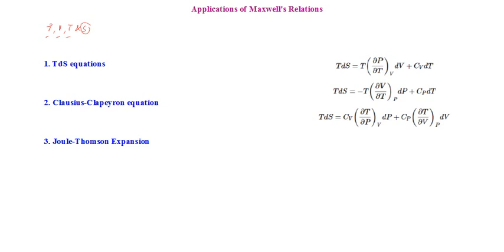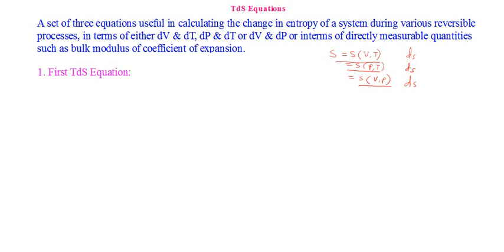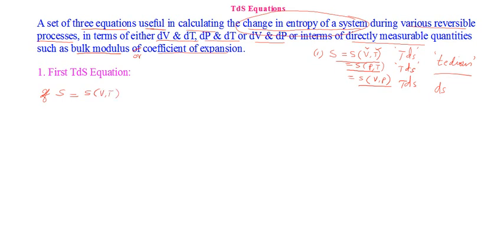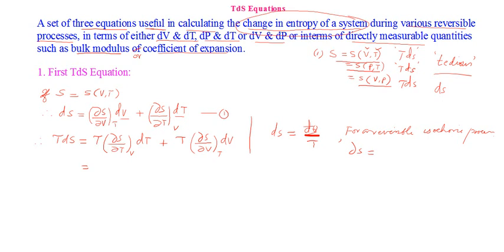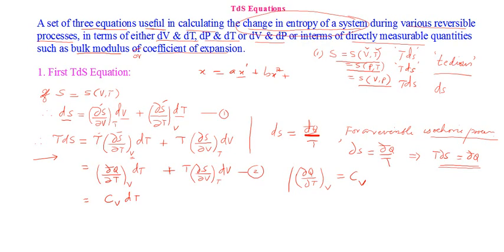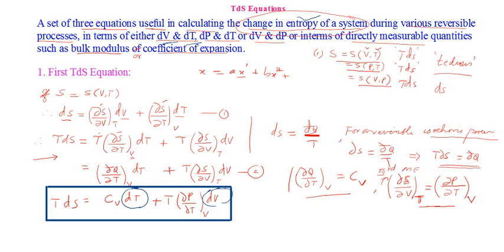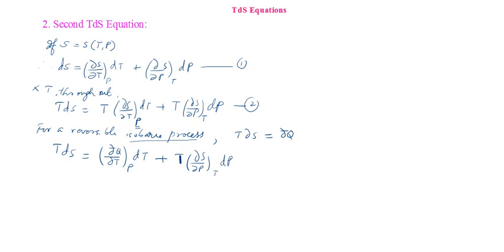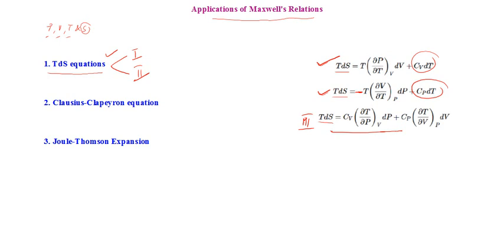Applications of Maxwell's Relations-TdS Equations